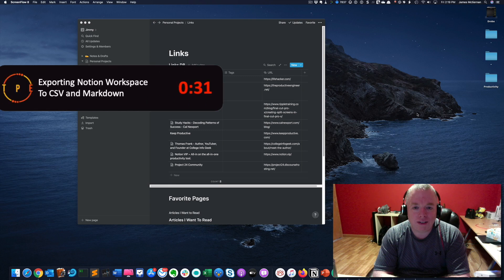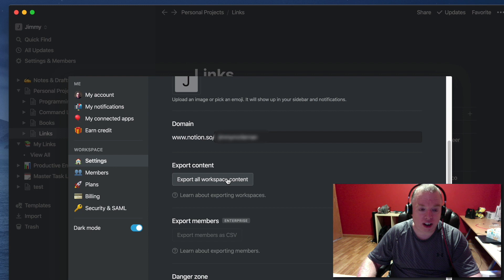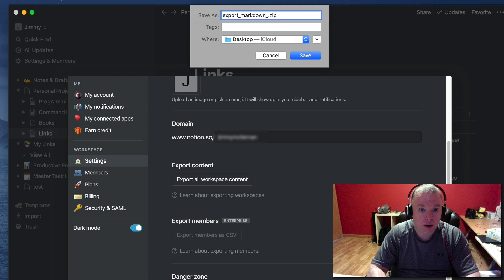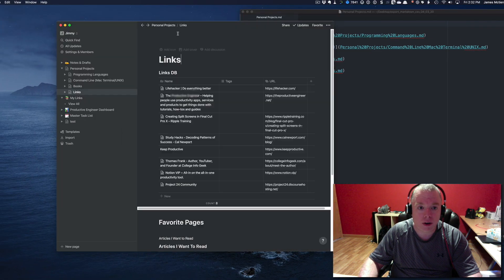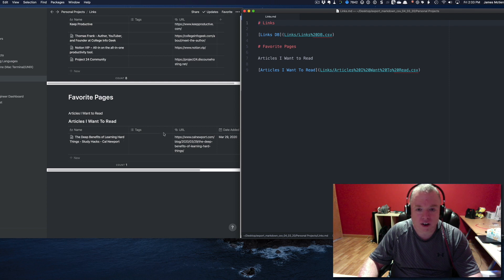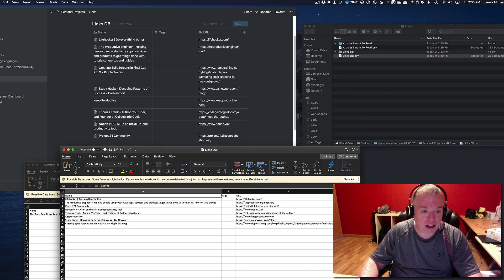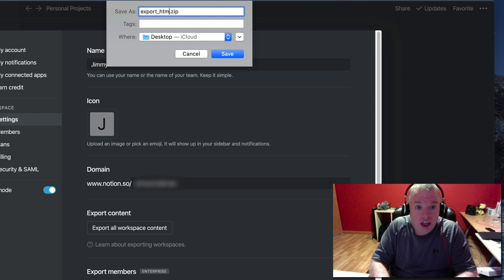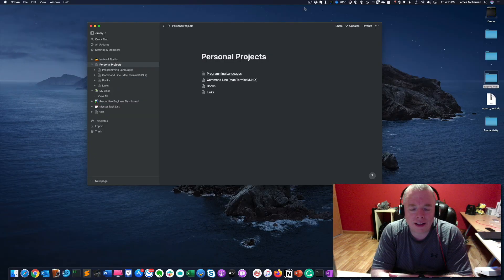How to Export Your Notion Workspace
This video is about how to export your Notion workspace.

GENERAL RESOURCES

Looking to learn something new? Check out Skillshare! It has courses on a variety of applications and services including Notion.

RECOMMENDED TOOLS